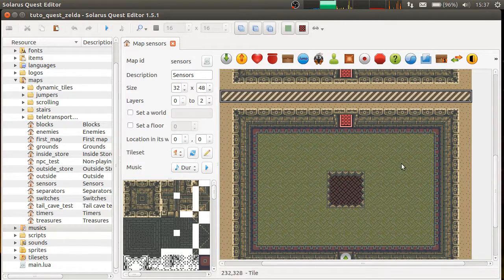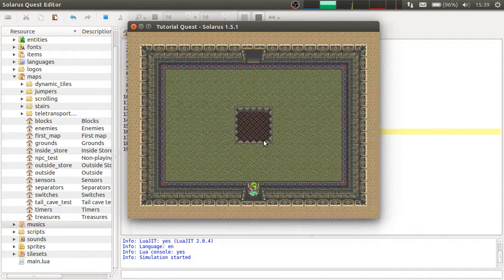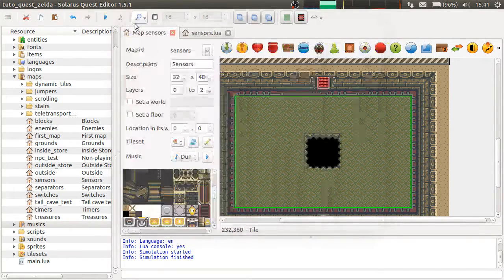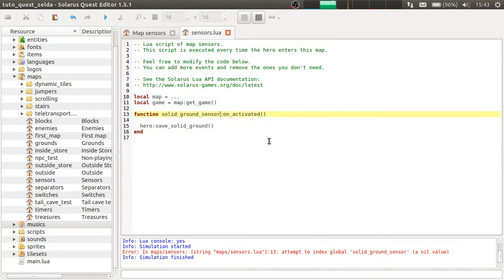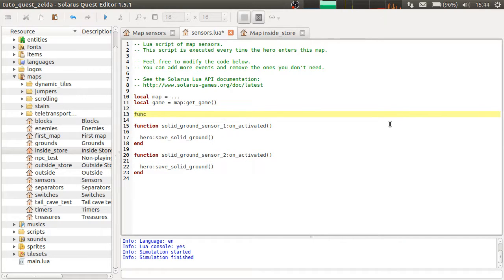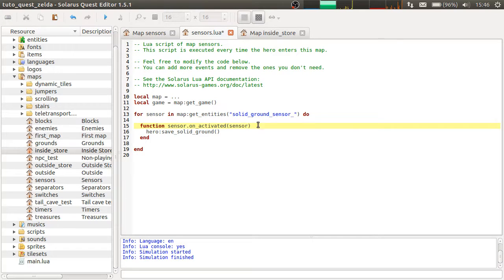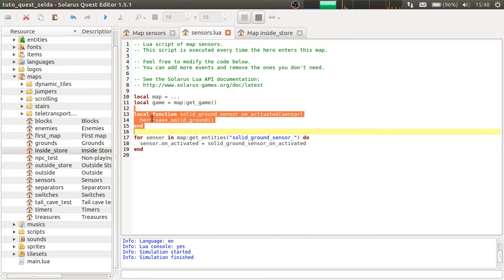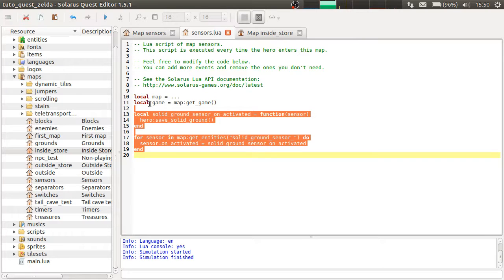Solarus 1.5 Tutorial [en] - Basics #30: Sensors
In this progressive tutorial series, I explain how to develop a Zelda-like adventure game with the Solarus engine and Solarus Quest Editor.

Sensors are useful to detect the presence of the hero.